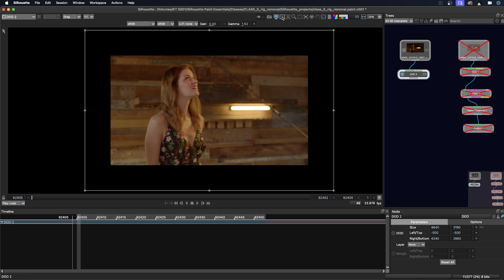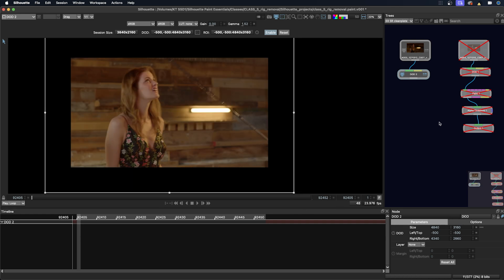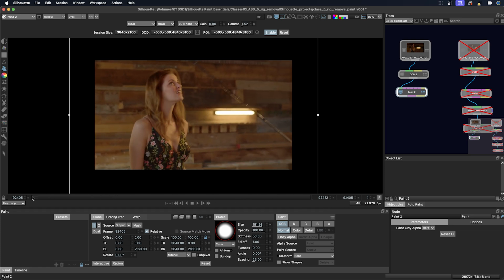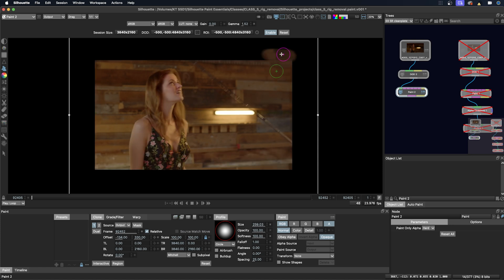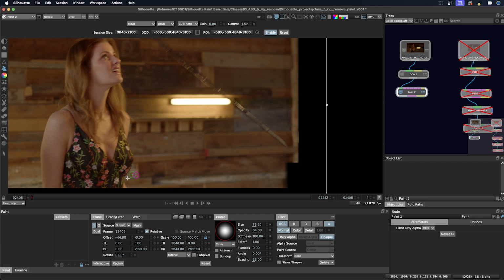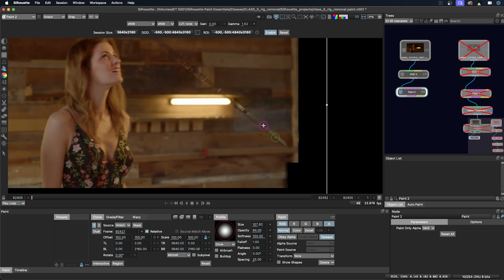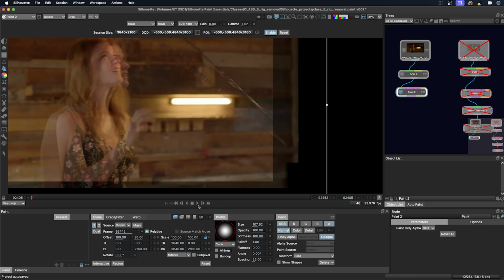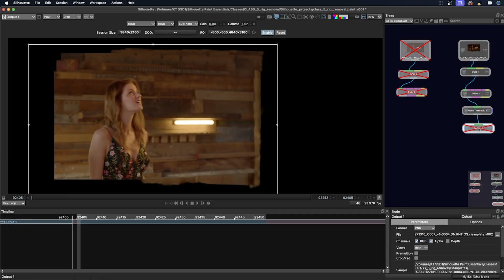05d Creating an oversized clean plate [Silhouette Essentials - Paint]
Katie Morris demonstrates the process of creating an oversized clean plate in Silhouette. The focus is on selecting the best frame for the clean plate, considering factors like motion blur and focus. The tutorial guides viewers through setting up the workspace, expanding the canvas using the Domain of Definition (DOD) node, and painting the clean plate using cloning techniques. Emphasis is placed on maintaining image quality by avoiding unnecessary transformations like rotation or scaling. The tutorial concludes with tips on rendering the final clean plate correctly, ensuring it's ready for use in the shot.

This is the free version of Silhouette Essentials - Paint with Katie Morris, digital VFX artist and trainer.
Get the full training course for download, including projects and media. for the Premium series.

Chapter List
00:10 Identifying the best frame to work from
01:05 Create an oversize clean plate
03:06 Make the canvas bigger
08:46 Reviewing the finish result